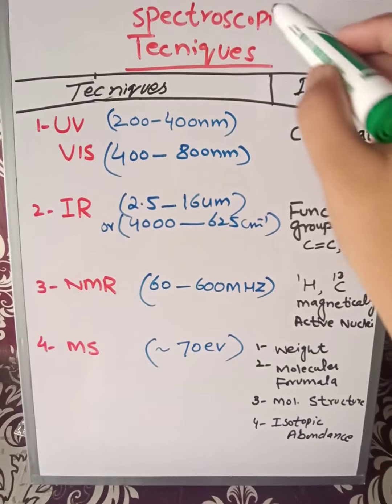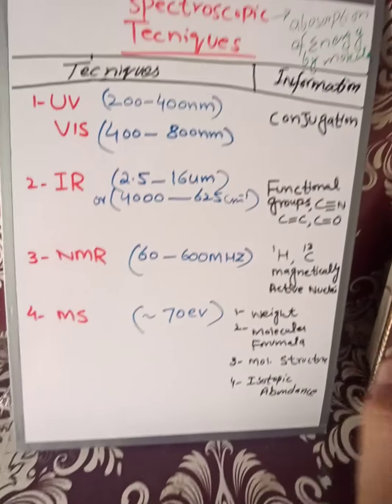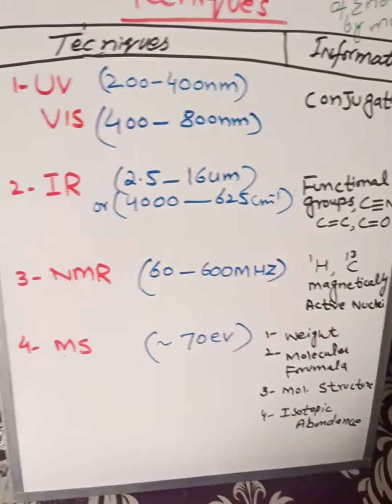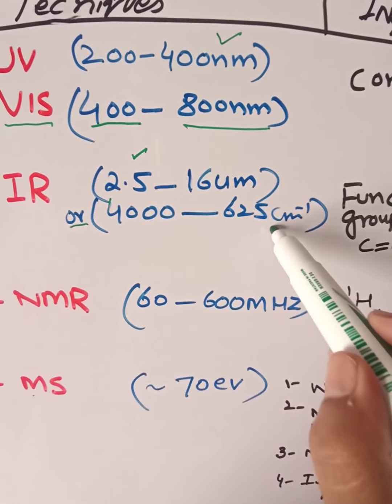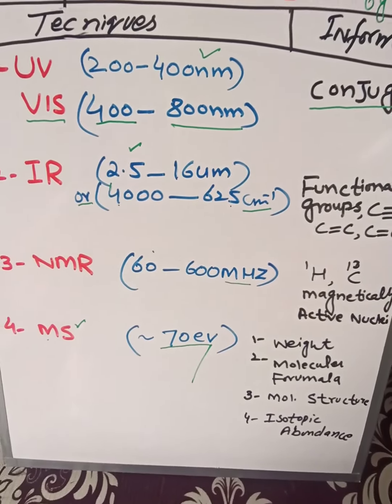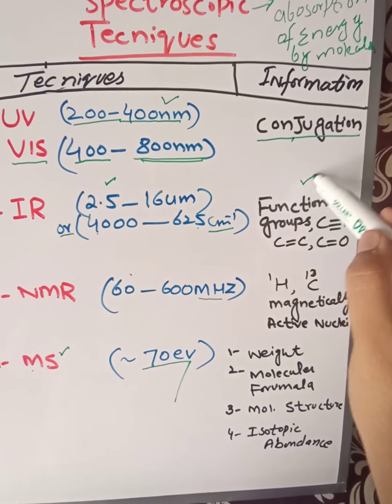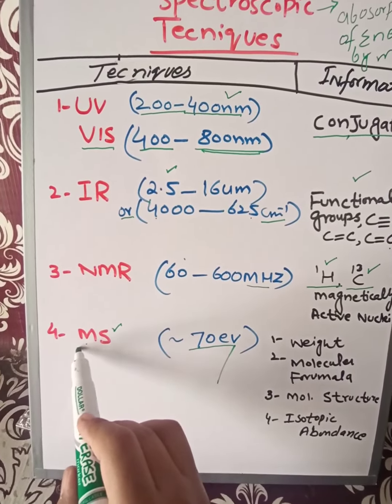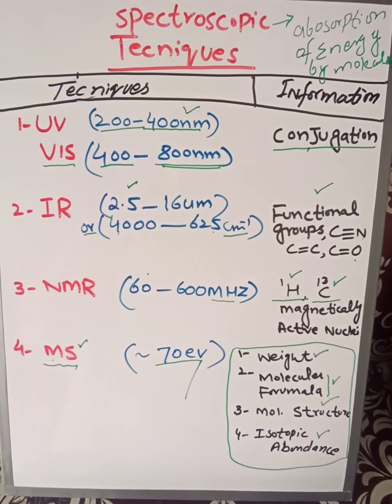Spectroscopy Part 3 Spectroscopic tecniques. UV Visible IR , NMR , MS Spectroscopy